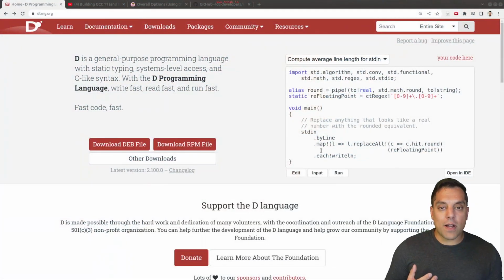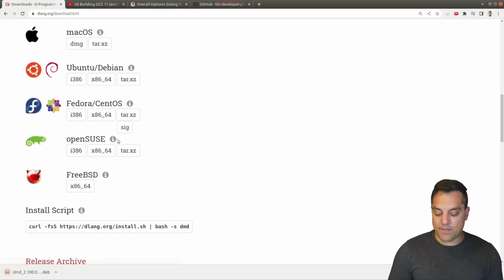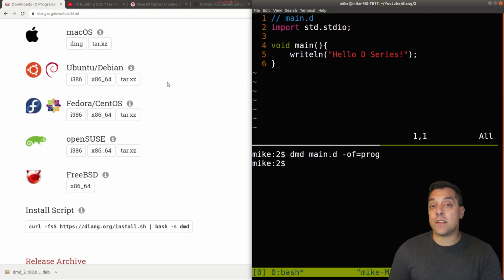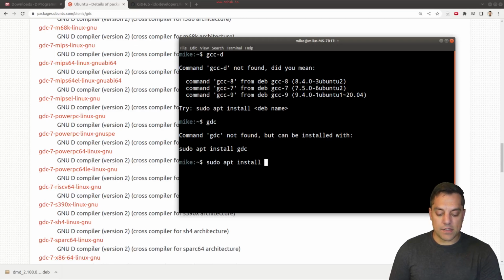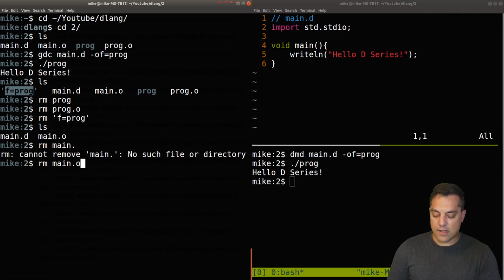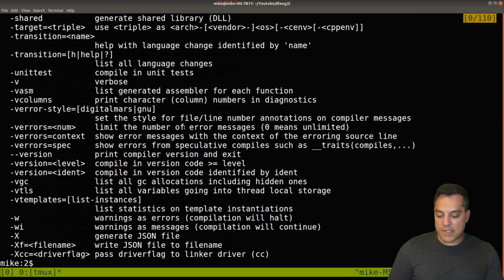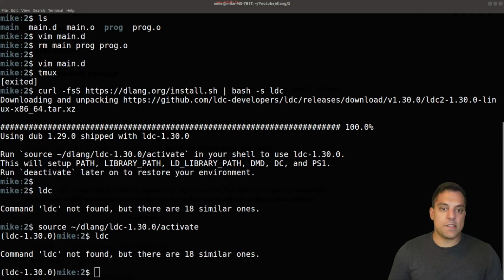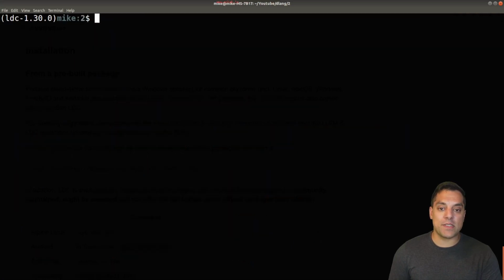[Dlang Episode 2] D Language - setup on Linux (dmd, gdc, and ldc2 shown!)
►Lesson Description: In this lesson I'll show you within the first about two minutes how to get started with DMD. That said, there are multiple compilers available (and that's a very good thing for a programming language to have multiple implementations!), and I want to show you how to get setup with each of them. As I install each compiler, I will also show you how to compile the 'hello world' in each of the compilers, so get ready to follow along!